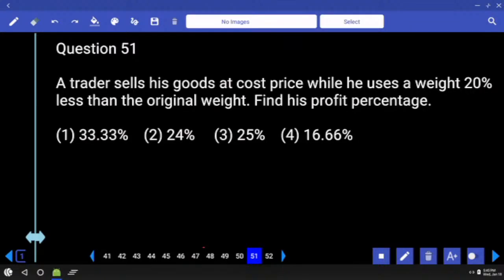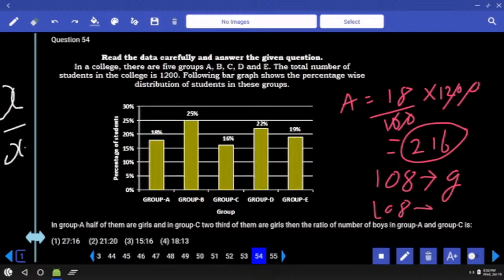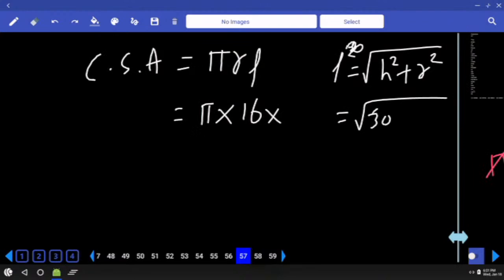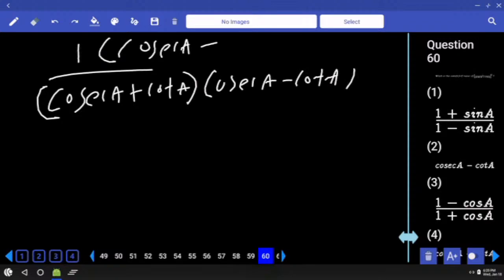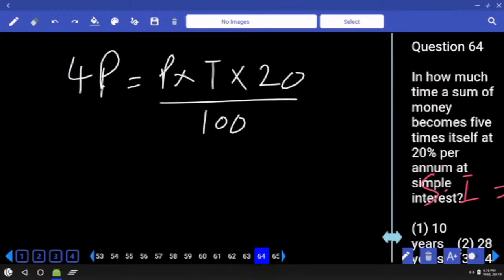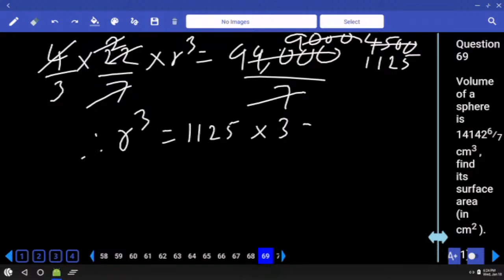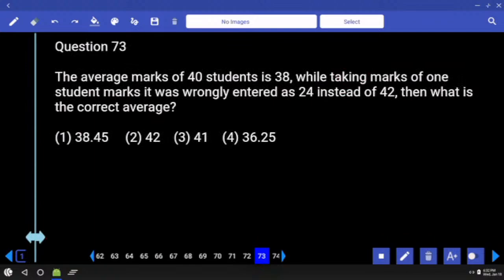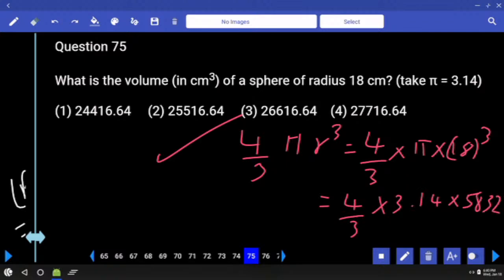SSC CHSL TIER 1 MOCK TEST NO-30 | MATHS PRACTICE SET WITH QUESTIONS, TRICKS & SHORTCUTS